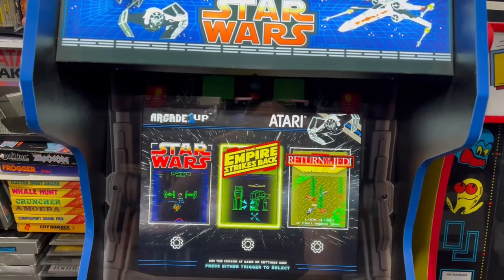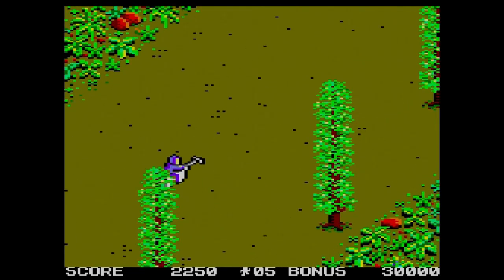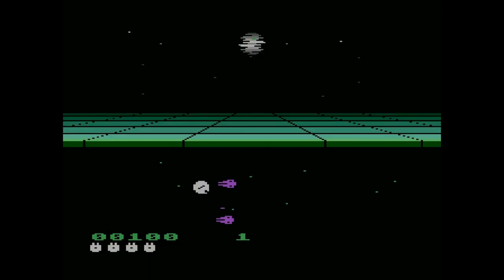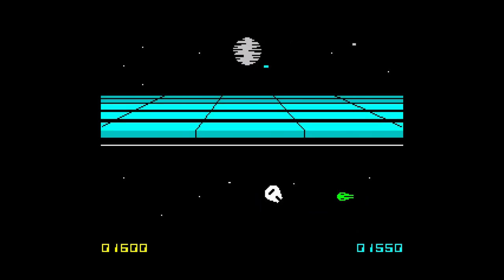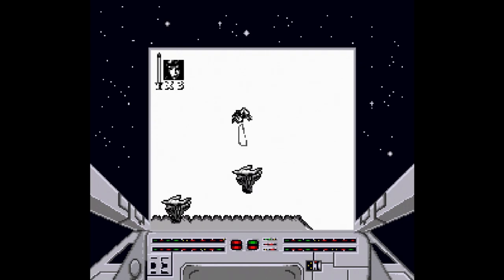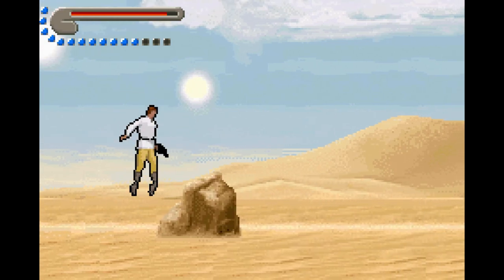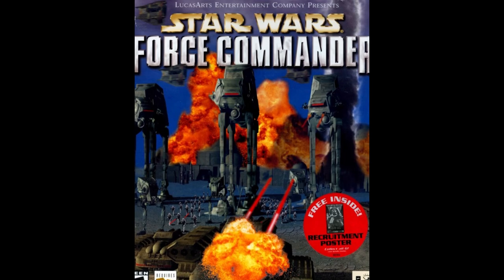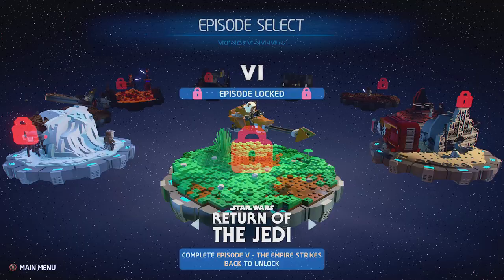Jedi Turns 40: Games and Ports Connected to the Movie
I thought it would be fun to look back at some of the main game releases connected to Return of the Jedi, which turns 40 years old as of the release of this video.   What games shown did you play growing up?

Switch OLED